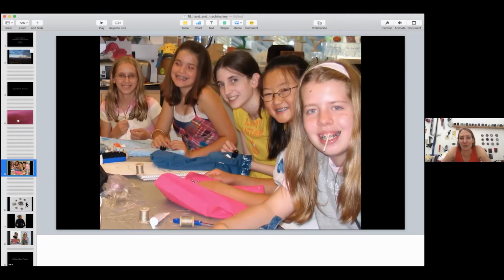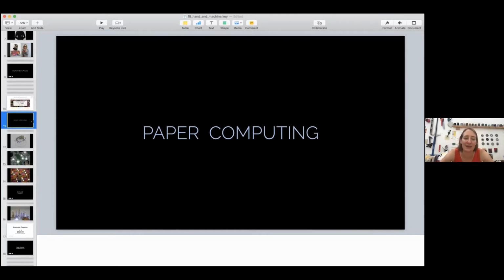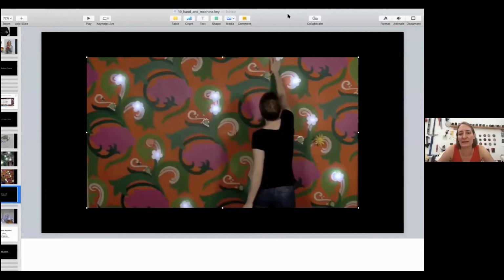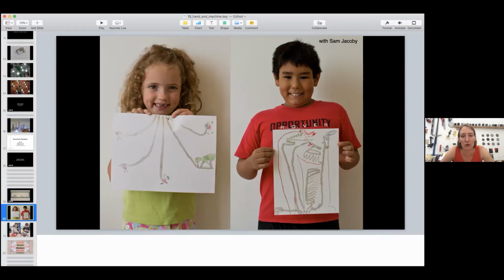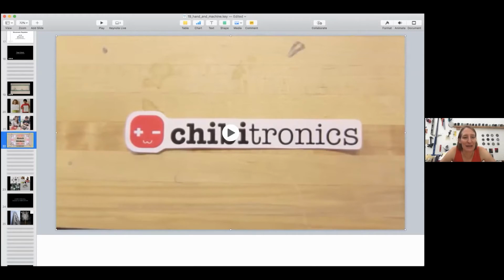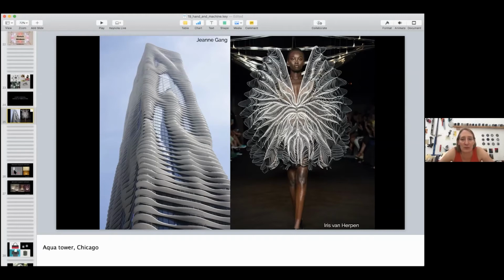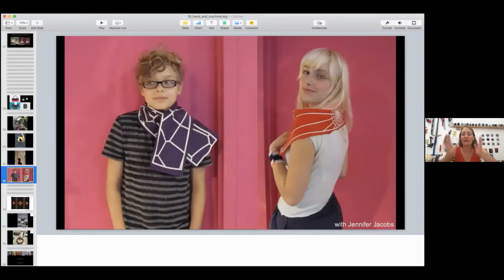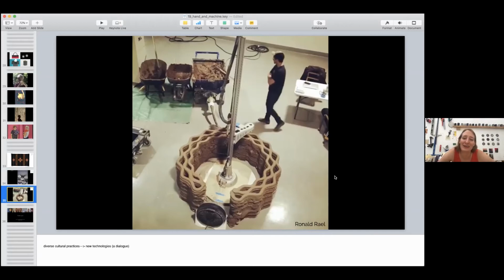Hand and Machine: Integrating Art, Craft and Technology. A show by Leah Buechley.l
Peñasco, NM native Leah Buechley, the developer of the LilyPad Arduino toolkit, alongside other smart textiles and soft circuit solutions, launched the wearable electronics movement when she was at MIT.  Now a Computer Science professor at the University of New Mexico, she gave this talk to high school students in our virtual Summer Engineering Academy in 2020. Her research now merges computation with art and draws on interests in Indigenous New Mexican art and local muralists. If you love art there is a place in engineering for you!  This is one great example of how the two merge. You can do one of the conductive sewing projects we in the camp did from this We bought our supplies at SparkFun.

Did you enjoy this Science Destination? Let us know what you think, and be entered to win some awesome prizes!

For another chance at great prizes, download the Science Fiesta Passport! By collecting secret words off of Science Destination videos and attending at least one Science in the Community event, you could be entered into a drawing that will happen LIVE at the NM Science Fiesta Expo on September 26 from 10am-3pm.